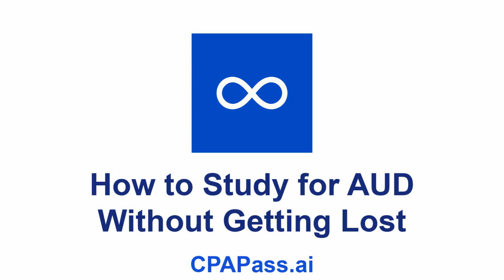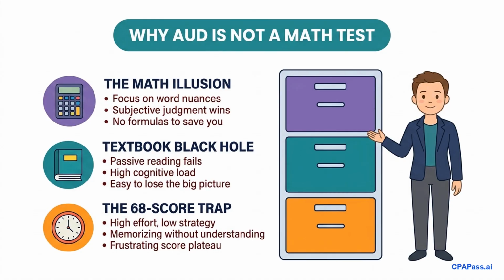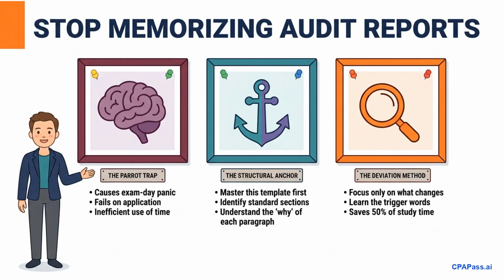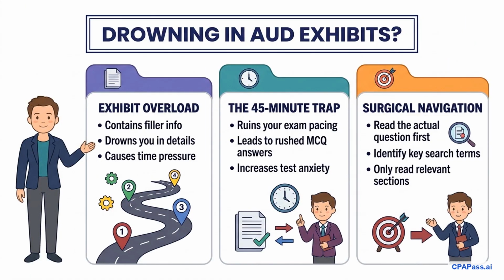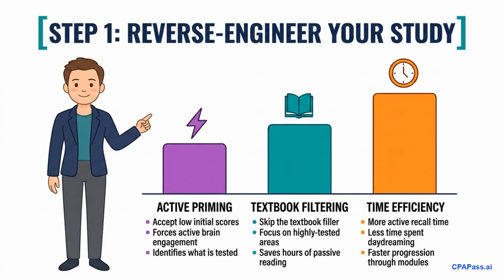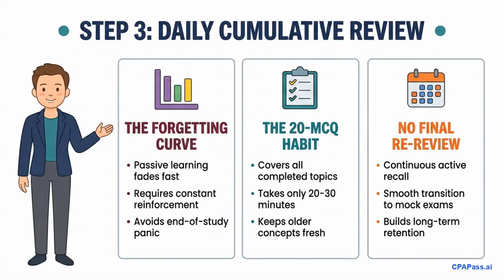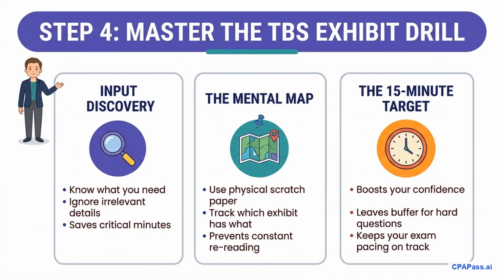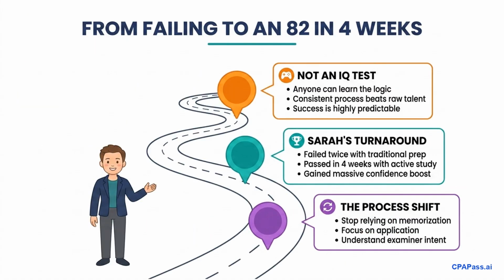AUD Study Strategy: Stop Getting Lost in the Audit Textbook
Learn a four-step active study strategy to master the AUD section without getting overwhelmed by dry textbooks. This lesson covers reverse-engineering your study sessions, mastering financial statement assertions, and navigating complex task-based simulation exhibits with precision.